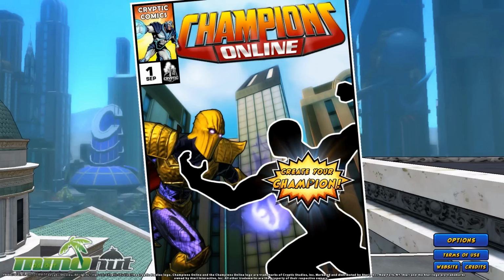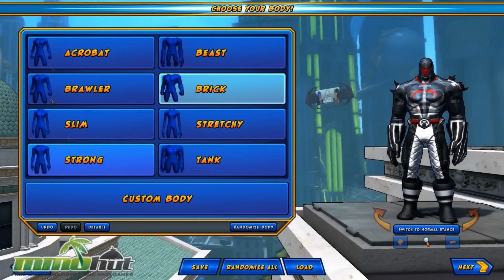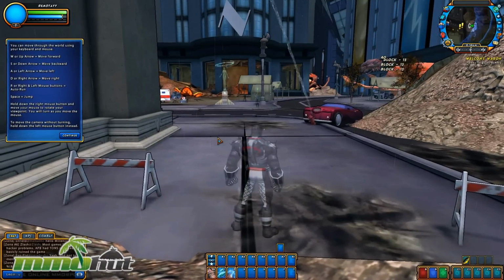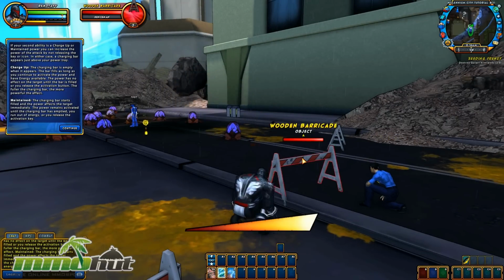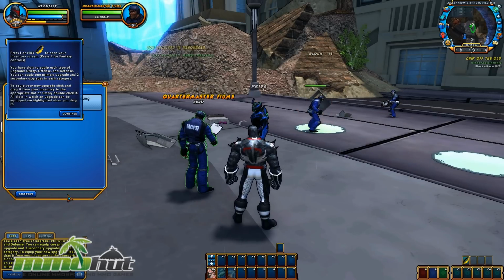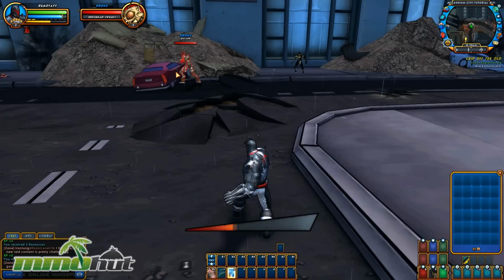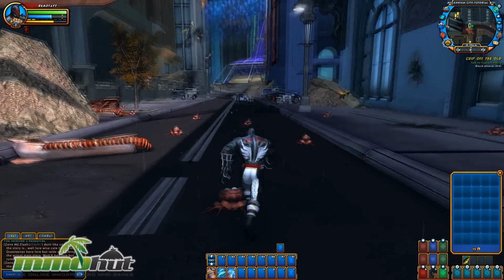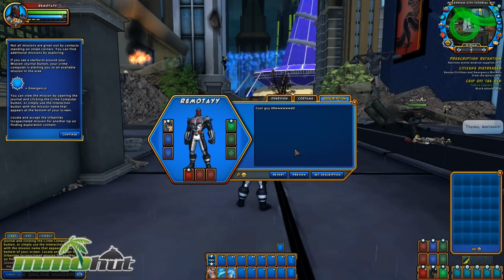Champions Online Gameplay - First Look HD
for Champions Online reviews, videos, screenshots and more.Champions Online is a 3D superhero themed MMORPG published by Cryptic.